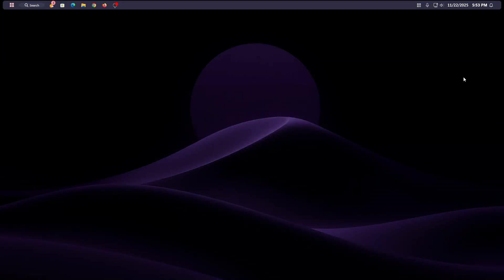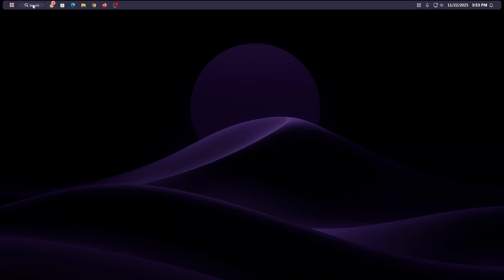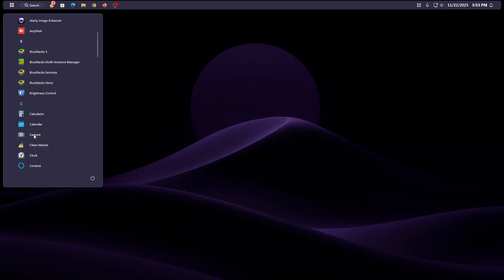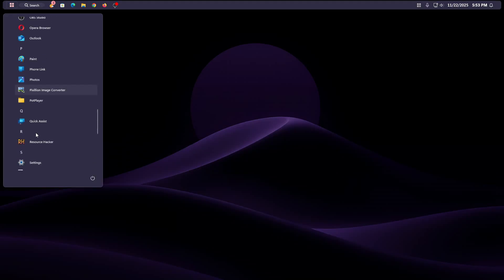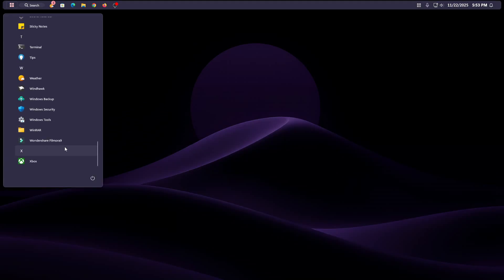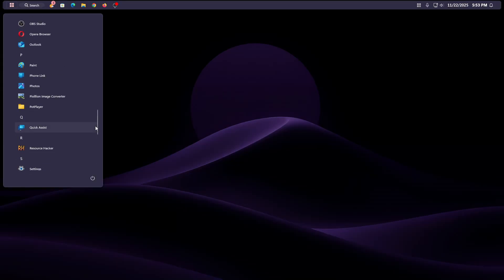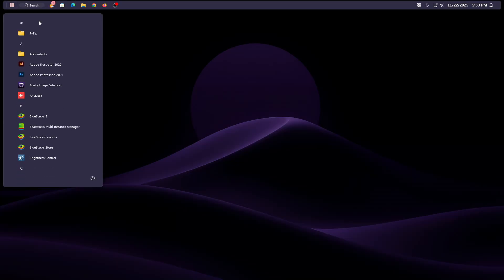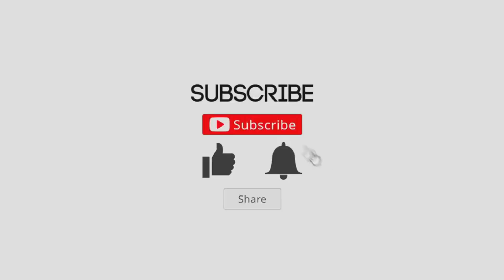Linux-Style Start Menu for Windows 11 | Clean & Modern Desktop Customization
🔹 About This Video: Linux-Style Start Menu for Windows 11 | Clean & Modern Desktop Customization.

Give your Windows 11 desktop a fresh, modern makeover with a Linux-inspired Start Menu! In this video, I'll show you how to transform the default Windows 11 look into a sleek, organized, and minimal interface inspired by some of today's most popular Linux distributions. This customization amplifies your workflow through improved navigation and gives your system a fresh and professional look-all without sacrificing any performance.

In this video, you'll learn the tools, settings, and simple steps that are required to apply this Linux-inspired menu design in a safe way. All files and software used are trusted and easy to install. This video is for educational and customization purposes only; no system files are harmed.

This tutorial is just right for you if you're interested in clean UI setups, modern themes, and desktop personalizations.